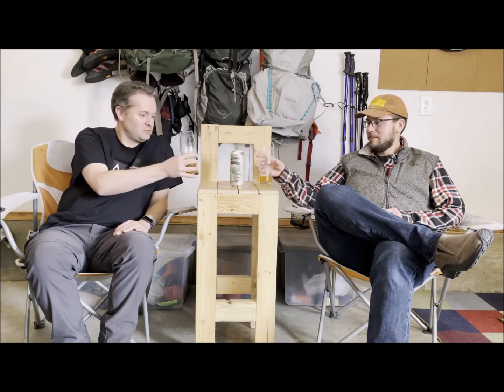Ep. 16 Treehouse, Vitamin Sea, and More - a Holy Grail Beer Day!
In this beer tasting episode, Mike and I try some simply stunning beers from Treehouse, Vitamin Sea, Slice, Fremont, and By All Means, including the legendary Jjjuliusss from Treehouse - it was an awesome afternoon!